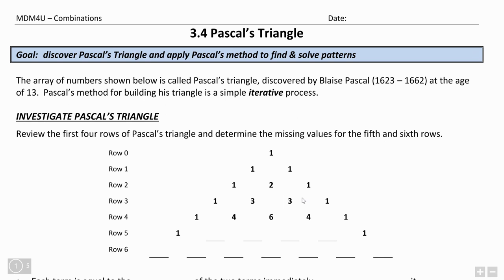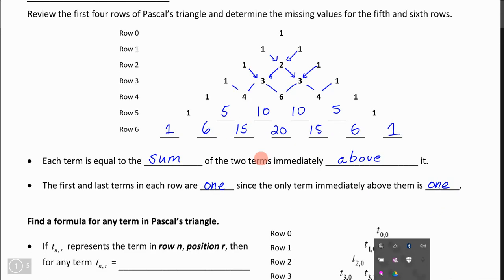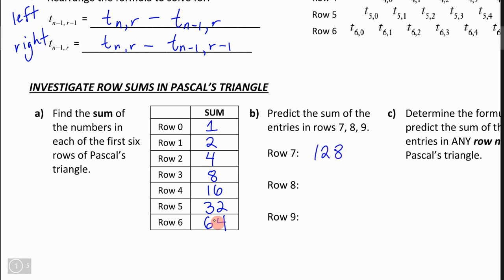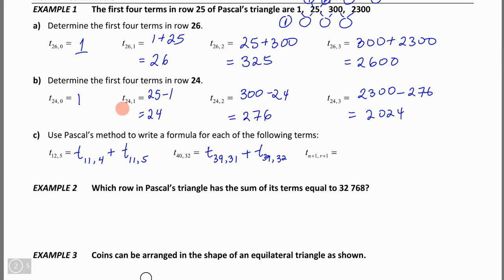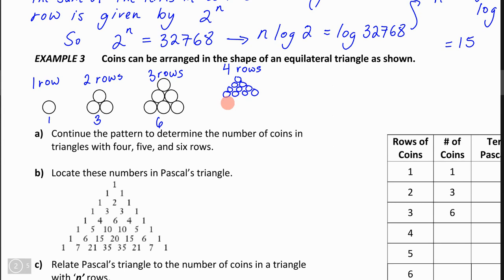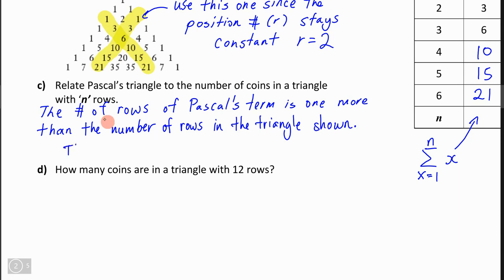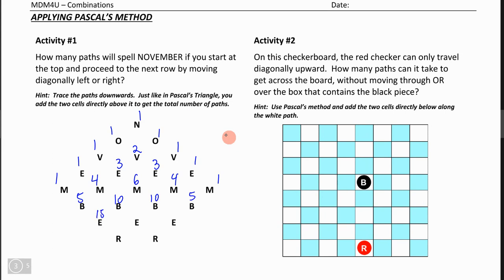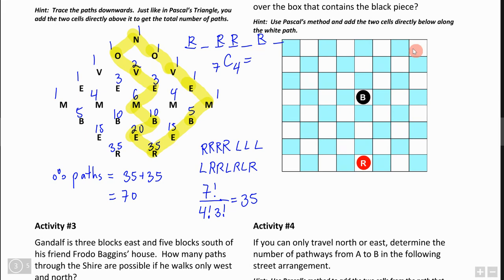MDM4U 3 4 Pascal's Triangle Edited